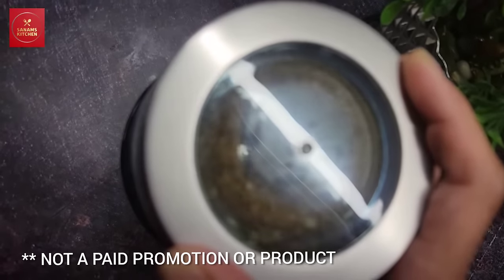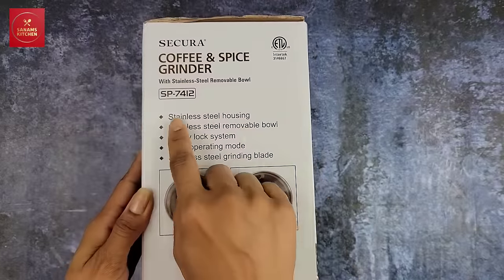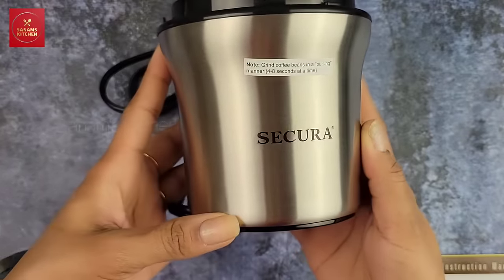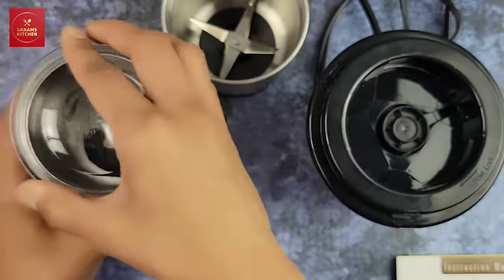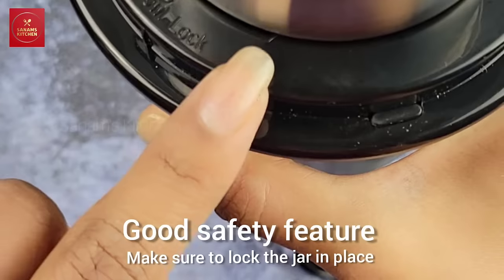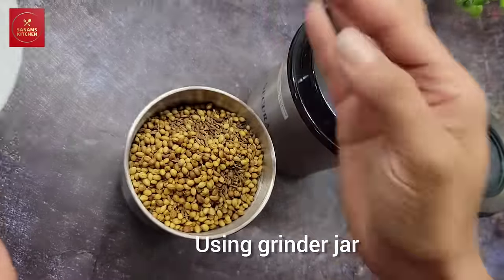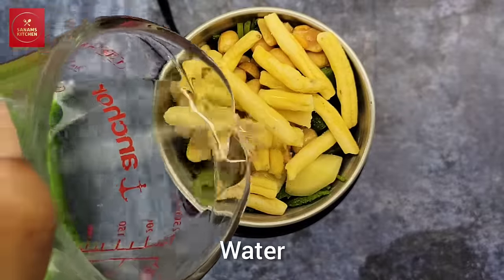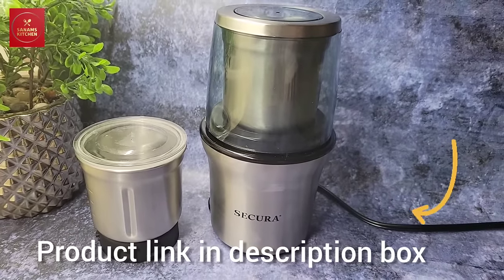Best Spice Grinder 2021 | Dry or Wet | Perfect for chutneys and dry spices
Best Coffee & Spice Grinder
Secura Coffee and spice grinder
Amazon USA
If you like to purchase this product in India, here is the link.
The company is different but the product is similar.
First listing you see is the same

Coffee Maker
Measuring cups and spoon set

Mortar and pestel stainless steel

👉 Join me on YouTube / यूट्यूब पर मेरे साथ जुड़े
The main star of any dishes you make is the SPICES. It adds flavor and aroma to the dish. In today's world, we often buy grounded spices from store, which does not have that fresh flavor or aroma as it looses it overtime. However, using whole spices (which definitely have more shelf life than powdered ones) make huge difference in aroma as well as gives really strong flavor that you need in your dishes. I prefer grinding them as needed. So I use coffee grinder. Over the years, I used many coffee grinders but this one is just amazing. The best thing is that I can ground whole spices into powder as well as grind herbs into paste like ginger-garlic-chili paste for everyday use. And the jar(s) come with air tight lid so grinding wet is mess-free. Other brand coffee grinders don't have lids. I thought it would be helpful for everyone like me who like to use fresh ingredients possible for cooking and this would be very helpful tool.